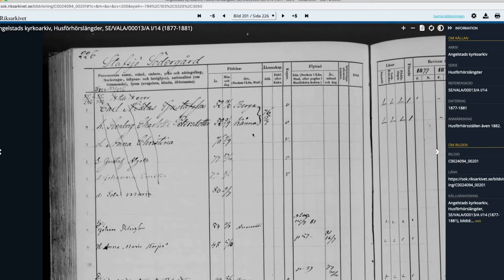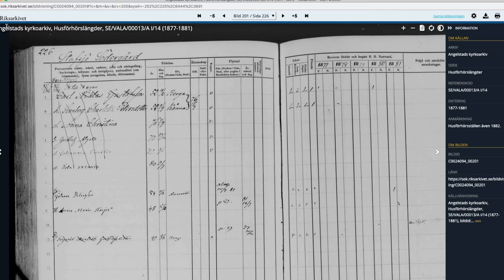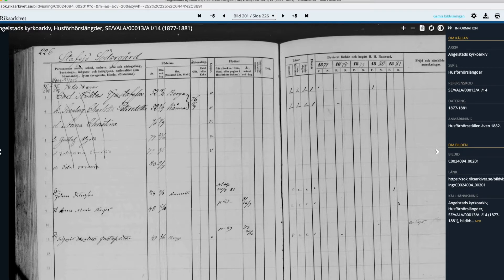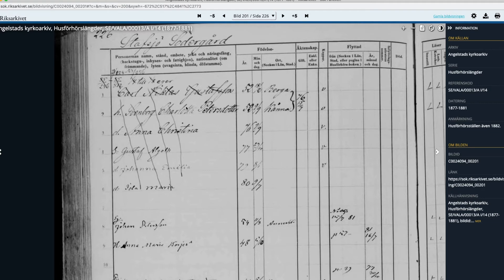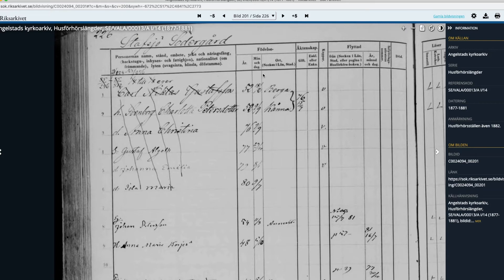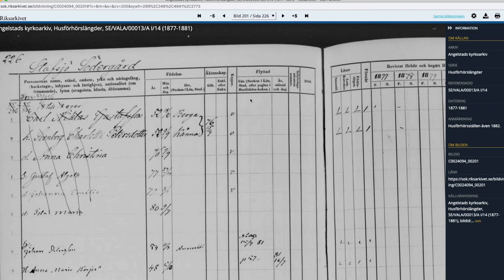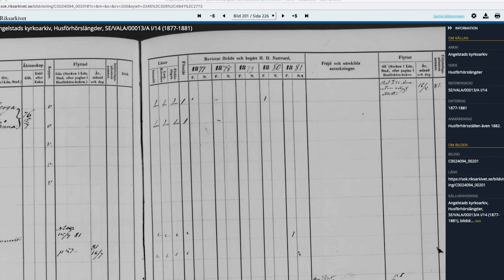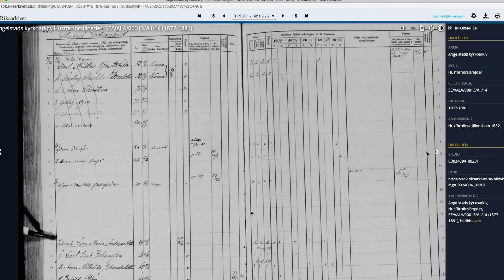How to Read Swedish Household Examination Records | Swedish Genealogy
Hello fellow Swedish genealogists! In this video I'll show you how to read one of the most important record sets for Swedish genealogy: the Swedish Household Examination Records, or Husförhörslängder.

► FREE! Get the Guide: 14 Genealogical Records to Consult when Planning a Family History Trip

► Join the Roam Your Roots Newsletter and join a community of travel-loving genealogists

Start roaming your roots with up to $65 off your first Airbnb stay

Affiliate Link Disclosure: some of the links above may be affiliate links meaning, at no additional cost to you, I will earn a commission if you click through and make a purchase.